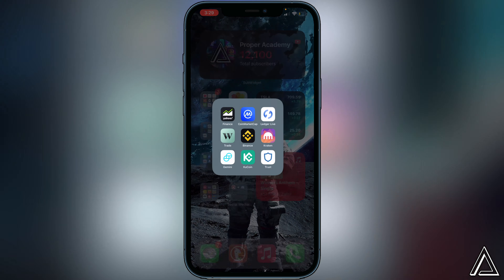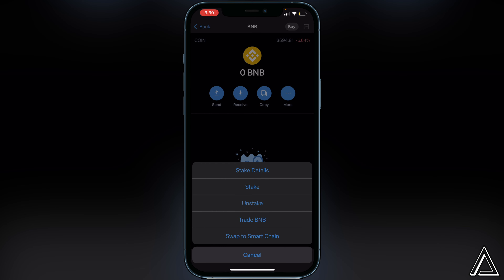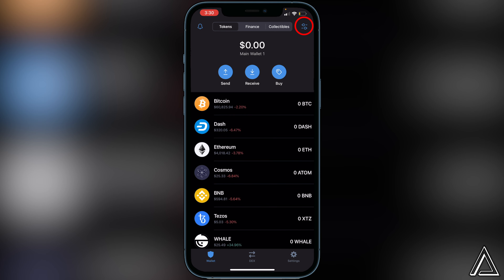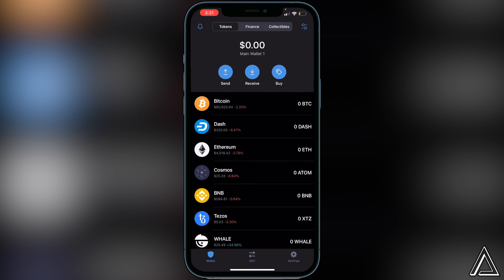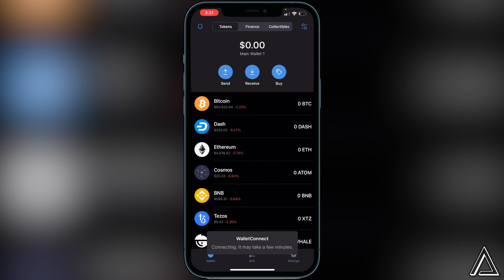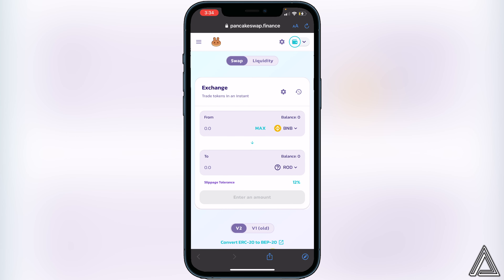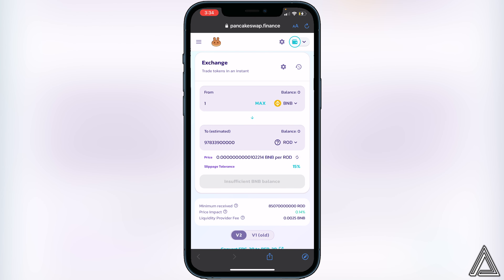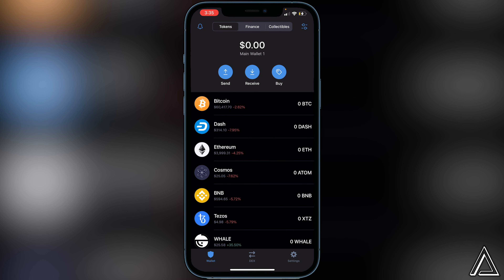How To Buy Republic of Dogs Token on Trust Wallet | How To Buy Republic of Dogs Token on PancakeSwap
In today's video we show you How To Buy Republic of Dogs Token on Trust Wallet. It's super easy to do takes less then 4 minutes. If you're looking for more Tutorials we have plenty!